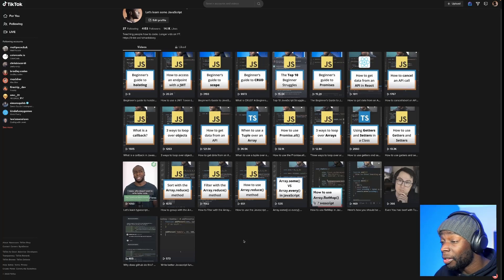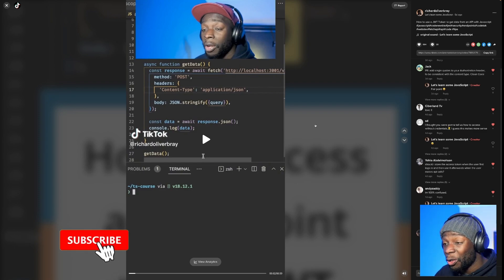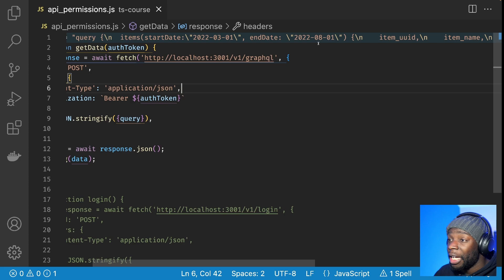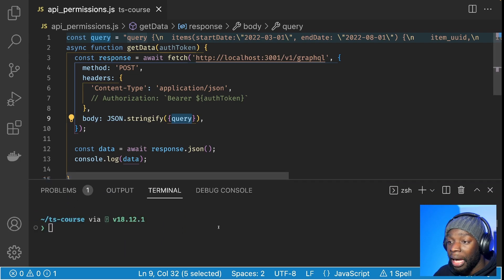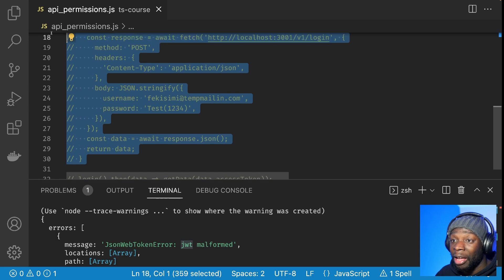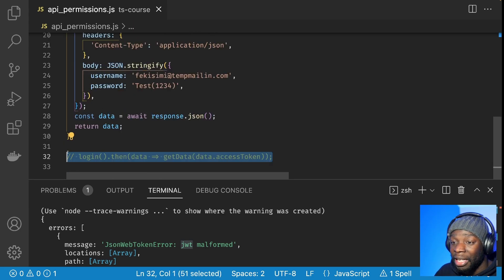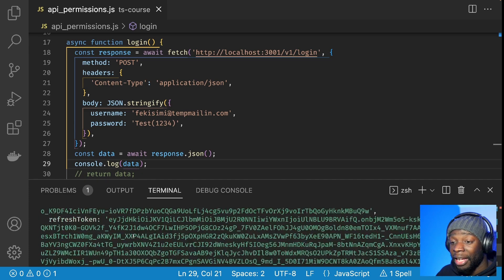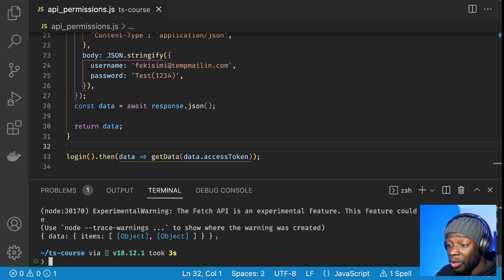Protect Your Data: How to Use JWT for API Endpoint Access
TikTok is a great way to get feedback from beginners and in this video, I go through and break down a complex short form video I made to demystify how to access an API endpoint using a JWT, json web token. Enjoy :)

MY LINKS
📷 My lights and camera